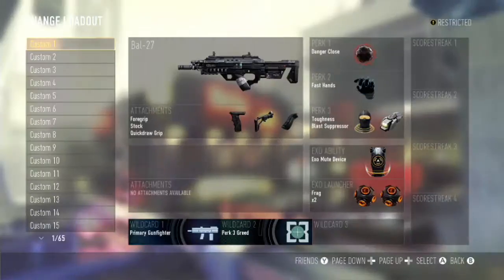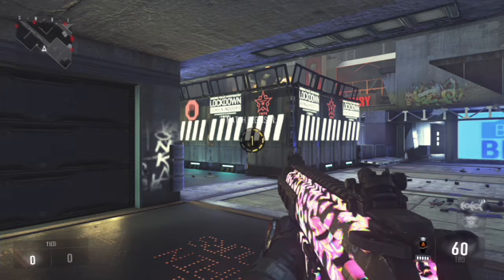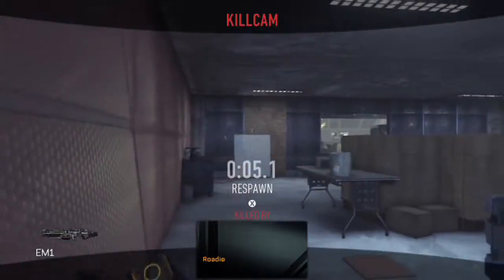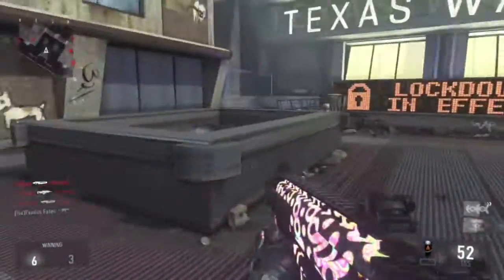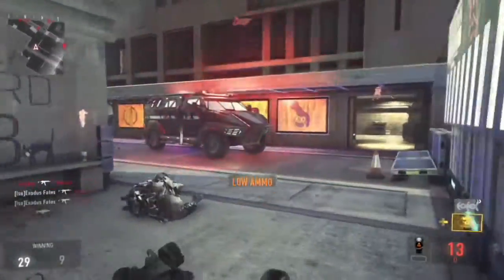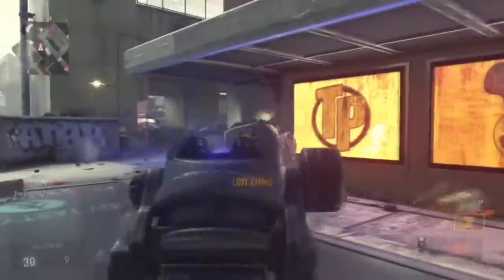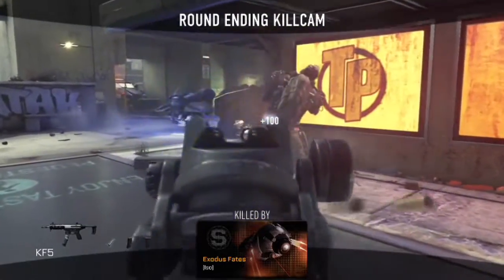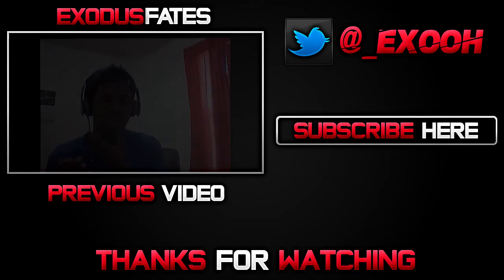'KF5 Best Class Set-Up" (call of duty advanced warfare Gameplay )